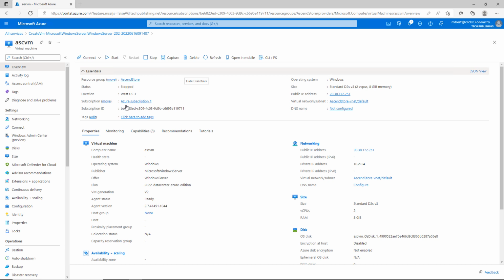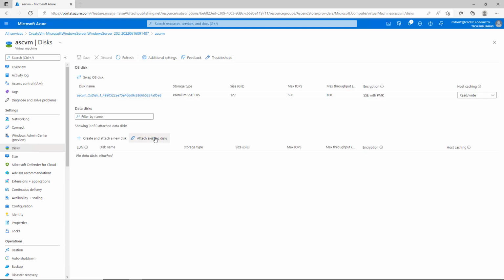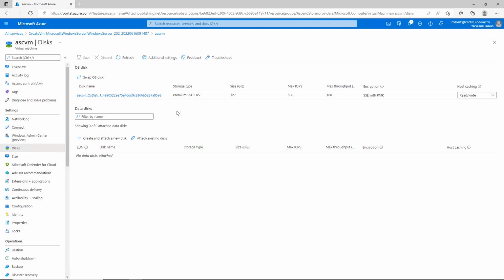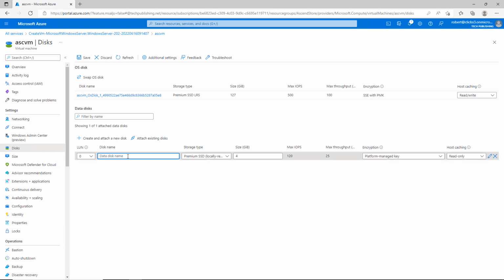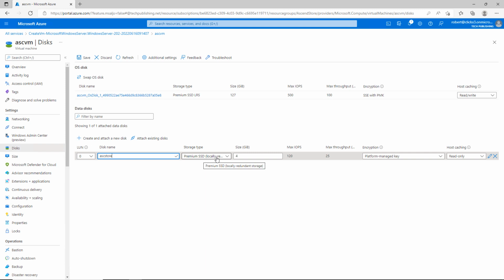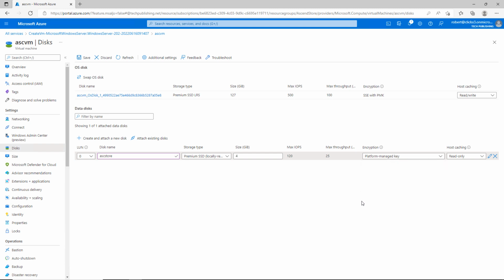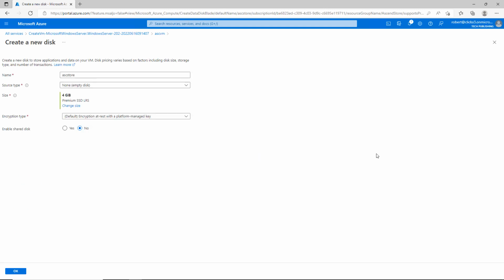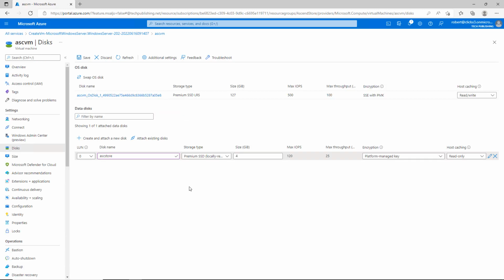Adding Disks and Editing Encryption in Azure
Professor Robert McMillen shows you how to Add Disks and Editing Encryption in Azure